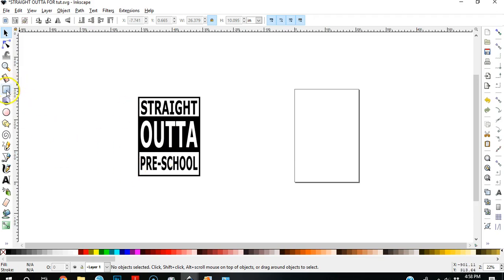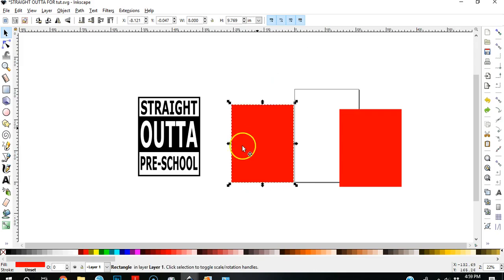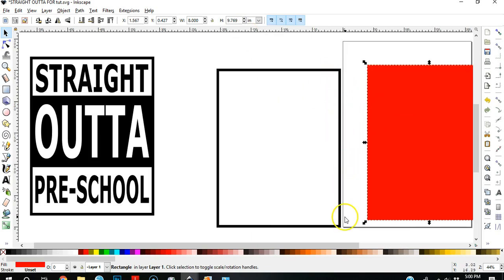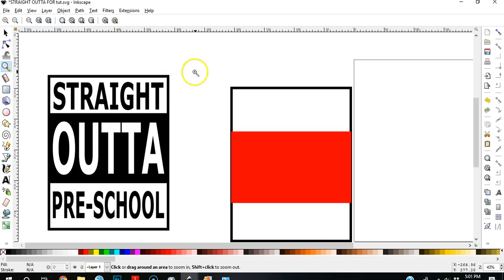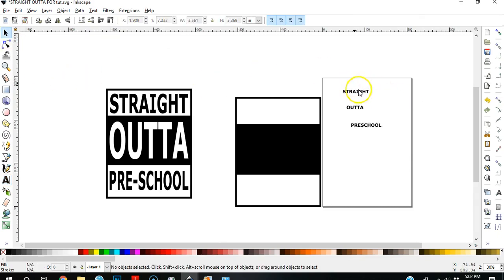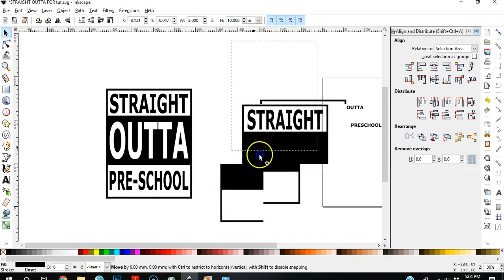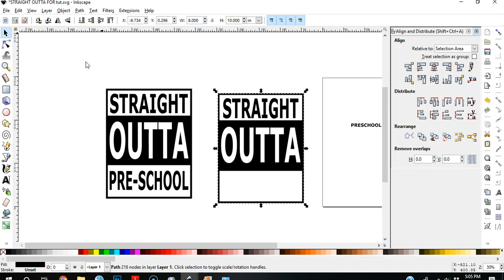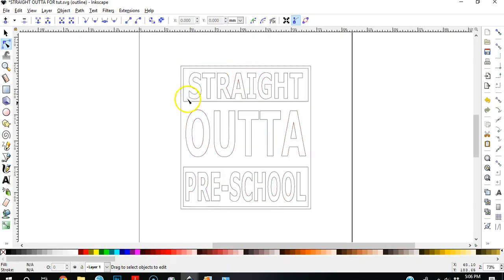How to make the STRAIGHT OUTTA design